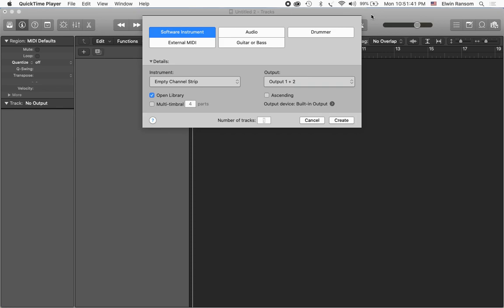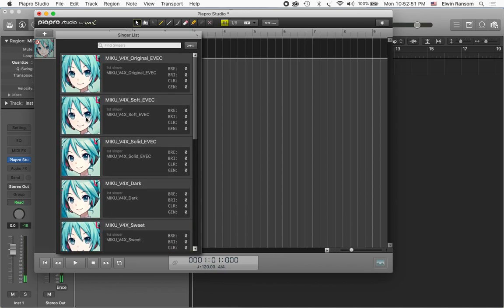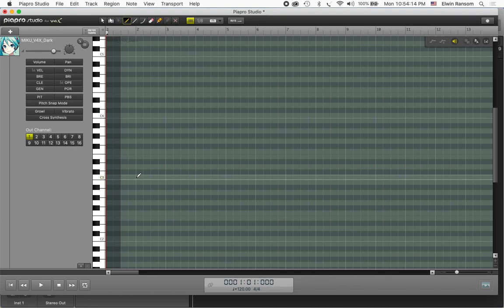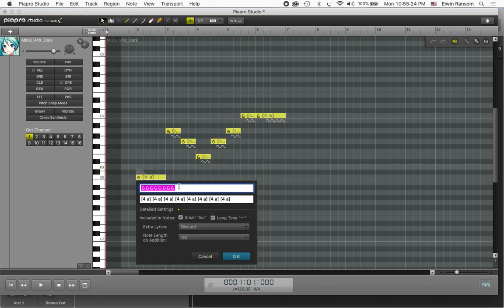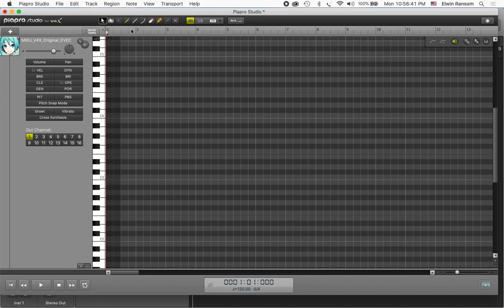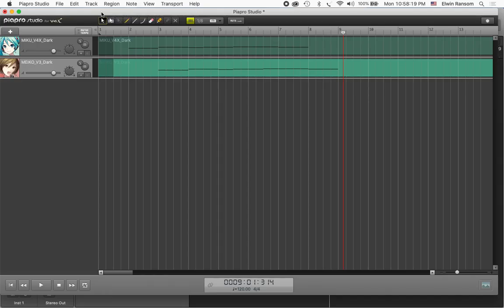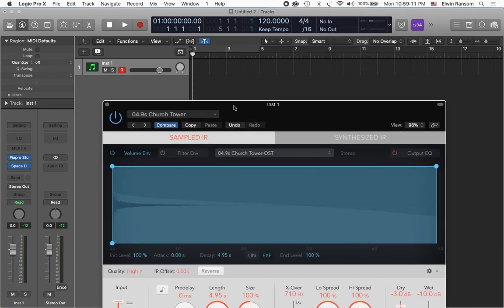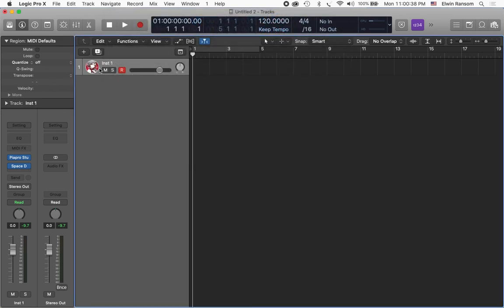Logic Pro X Vocaloid Tutorial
Here's a video I made for our Music 143 class, at Santa Ana College, on using the Vocaloid Software with Logic Pro X.